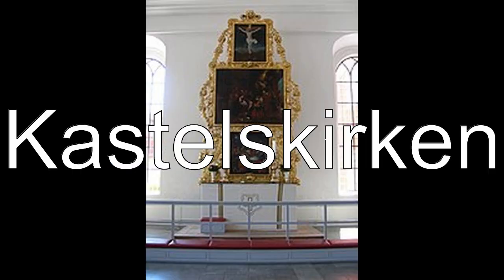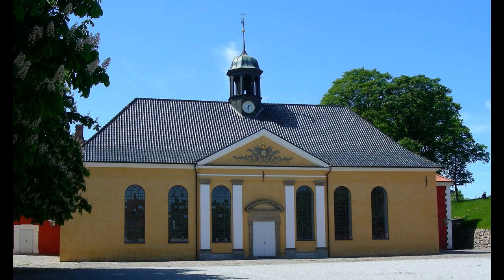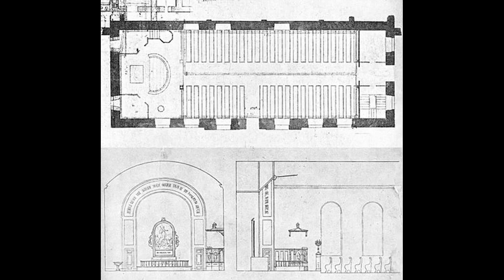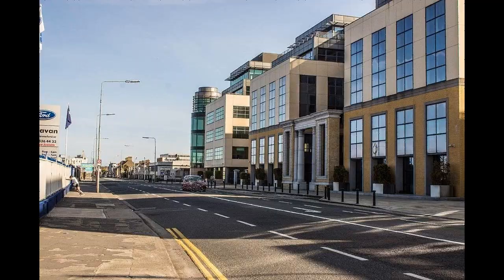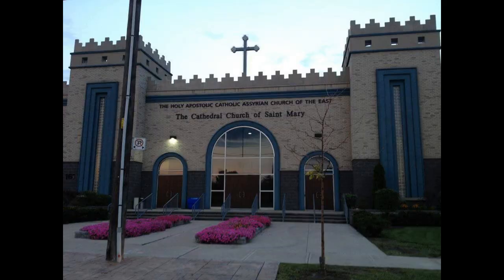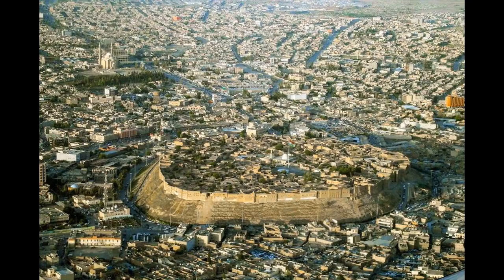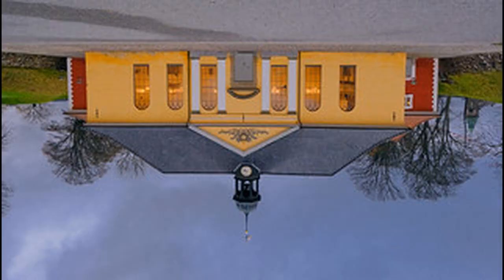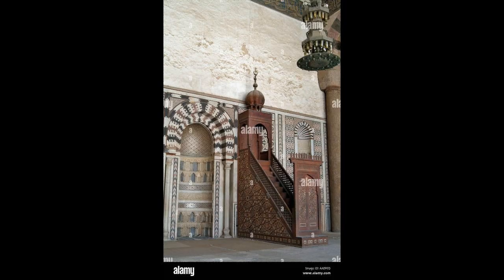Kastelskirken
There is a drawing at the National Museum of Denmark of a church erected with Frederick III of Denmark's monogram, which places it in the correct time period and which fits on Ruse's floor plan, but since the church was never built, it is more of academic interest. There is a detailed description of the church from 1709 which gives an impression of what the church looked like at the beginning: The building is the foundation wall. In 1969, the church got a new organ, which does not cover the entire back wall, so the north windows again shed light on the organ pulpit. The church room has no decoration drilled from what is on the normal church furniture parts. The baptismal font dates from around 1820 and was not until Our Lady Church as a temporary font until 1839, when it was redundant and donated to the Citadel Church. In 1969, the church got its current organ from Poul-Gerhard Andersen's Organ Building. The church ship, the Danish frigate Jylland, was a gift from the church's past pastor A.V. Storm (or possibly funded with a gift Storm received on behalf of the church. Like Garrison's Church and Holmen's Church, Kastelskirken has a church flag.

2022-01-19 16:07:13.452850